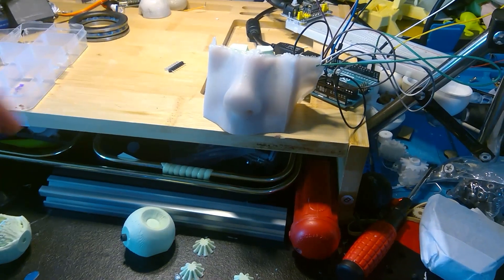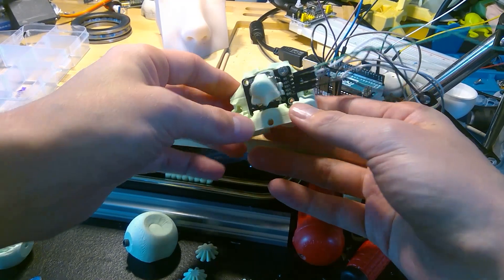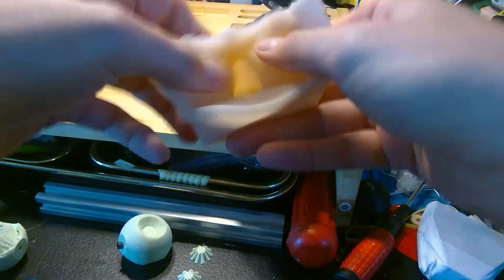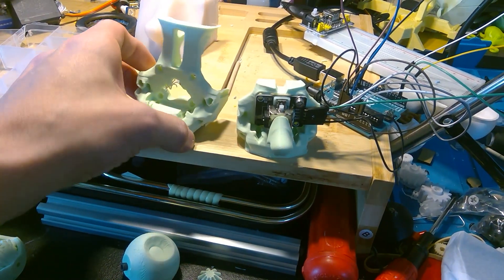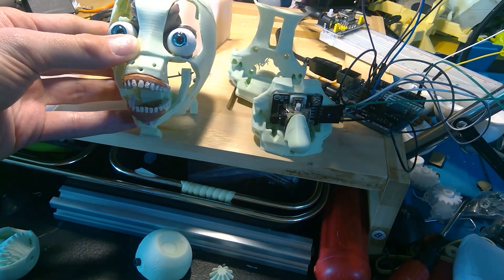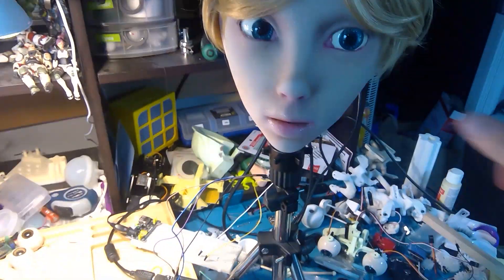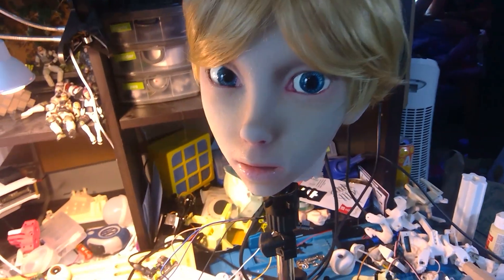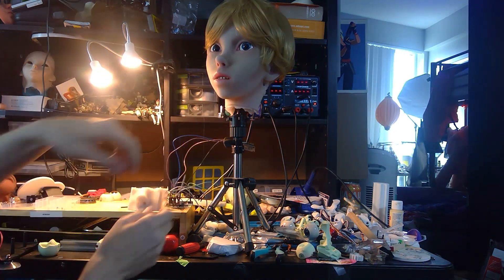Boop the Snoot, Move the Eyes: DIY Animatronics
feels like some kind of progress :)
I would like to tackle the mouth soon.